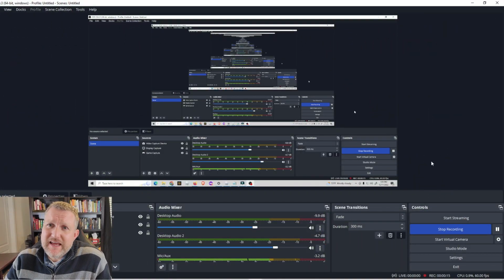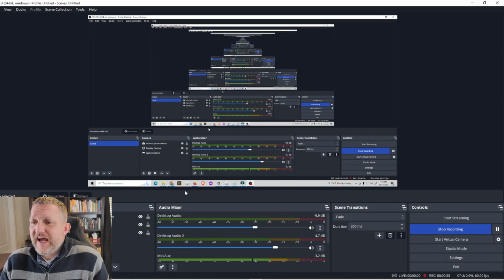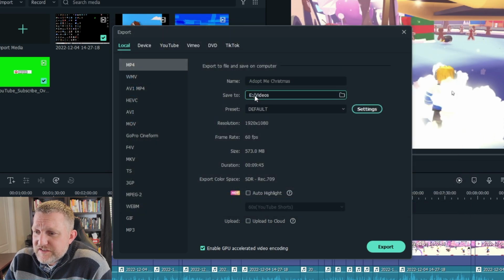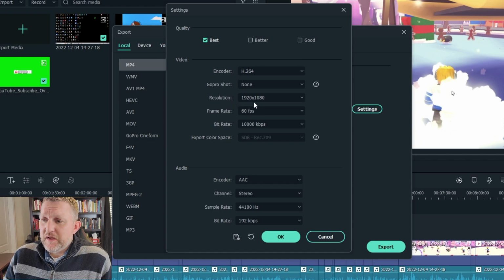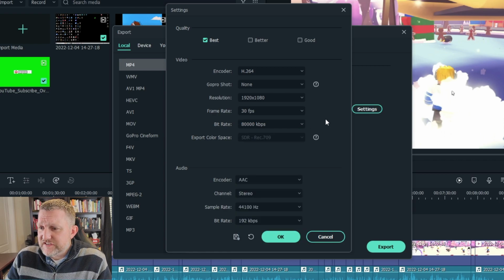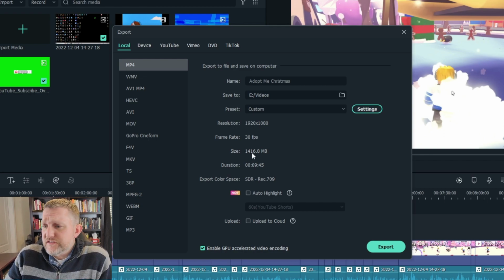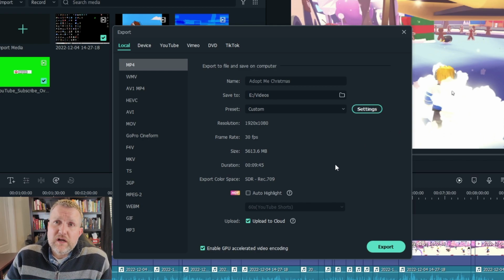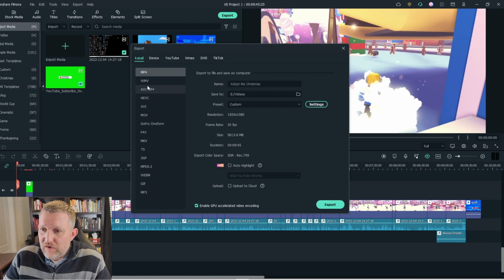Content Creation Software - How to Export a Video in Wondershare Filmora 11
How to Export a Video in Wondershare Filmora 11 - this video is part of my video editing basics tutorial I am using for my kids but since we have a recent question on the platforms we use for our channel I decided to upload it for the community.

Kid-A-Loo is a 100% family friendly channel with no bad language so parents can feel comfortable letting kids of all ages watch our kid friendly gaming videos, Minecraft tutorials and content like this best video export settings wondershare filmora 11 video!

Kid-A-Loo (KidALoo) creates family friendly gaming videos, educational content, Minecraft tutorials and adventure vlogs! Our favorite games are Minecraft and Roblox but we also have fun recording computer games, doing book reviews and trying out new mobile games to share with our subscribers.

**Connect with Kid-A-Loo!

Favorite Hashtag

We hope you enjoyed watching this best video export settings wondershare filmora 11 video as much as we did making it!

Join the fun with us!!! We want to connect with other family friendly YouTube channels, homeschool groups and educators to engage and support the education gaming community. We use the hashtag GamingPositive which stands for the positive and family friendly video content we love to create!

The Kid-A-Loo team is made up of:

- rad_dad77 (our bearded leader)
- art_princess9 (the artist)
- karate_kidd7 (the ninja)
- ballerina5 (the dancer)
- ToriPlayz (the builder)

**Our Groups:

FNA Nation - we are part of FNA Nation, a group of family friendly YouTubers who make content suitable for kids of all ages!

WeBe - we are official members of the WeBe Squad, a group of family friendly youtubers dedicated to making safe content for kids of all ages.

At Kid-A-Loo we have fun while learning!  Technology has created many opportunities for learning including, communication, video recording, creative building, game play commentating, coding, video editing and more! If you liked this how to export video settings in wondershare filmora 11 video. we would love to hear from you about what other family friendly videos you would like to see!

Thank you for checking out our KidALoo family friendly gaming videos and joining us for this best video export settings for wondershare filmora 11!